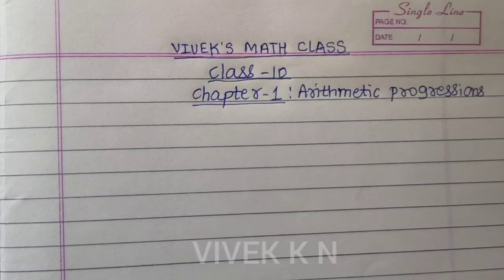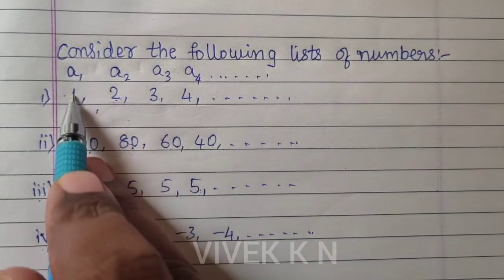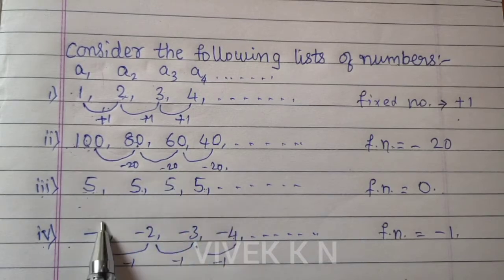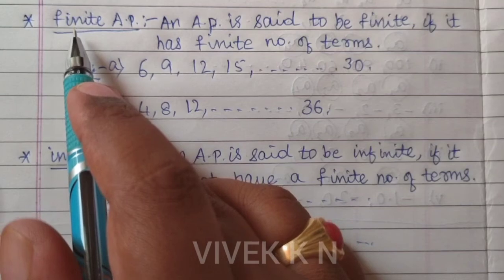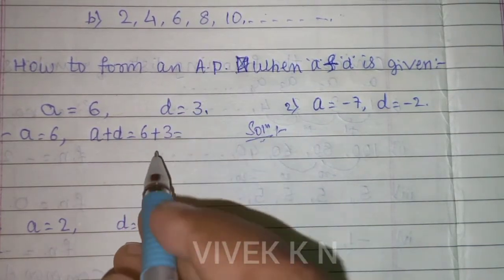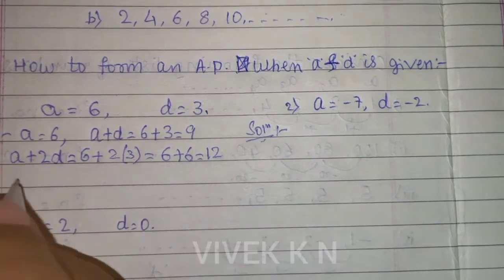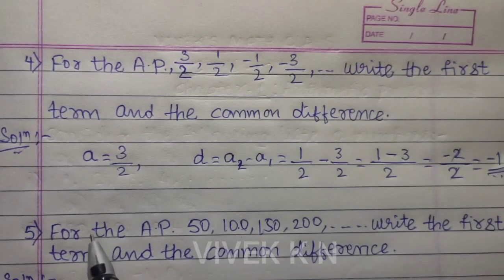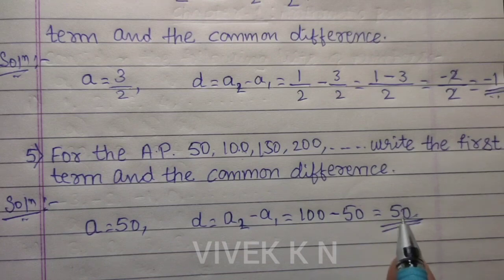ARITHMETIC PROGRESSION || INTRODUCTION || NCERT SYLLABUS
In this Video I taught introduction to Arithmetic progression.

About VIVEK'S MATH CLASS :- In this channel I will teach full course of Class 10. I will help each and every student in solving the problems. All students can post their doubts on comment section.